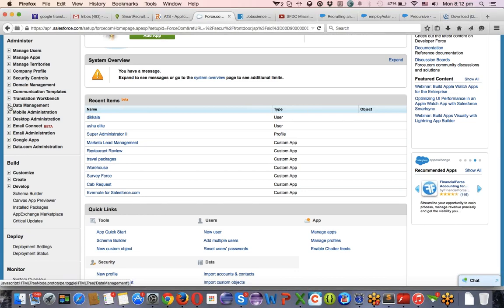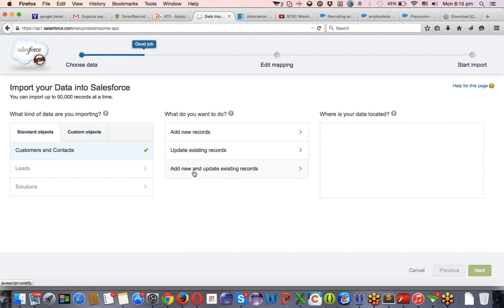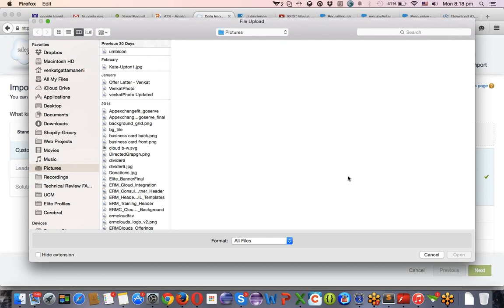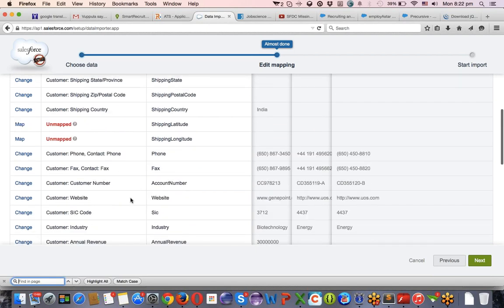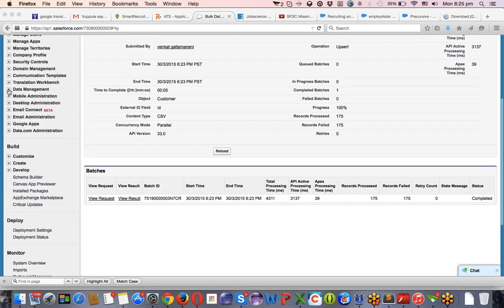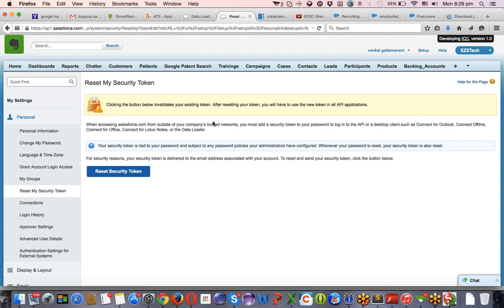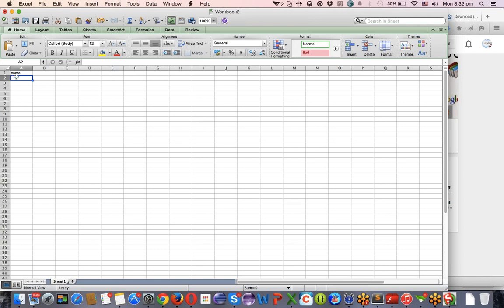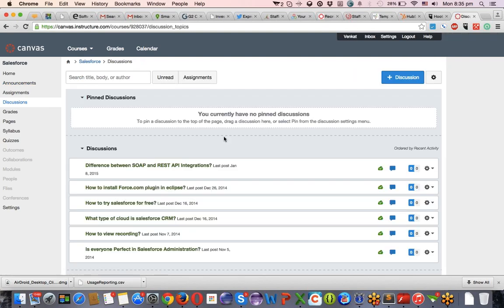Salesforce DataManagement 1